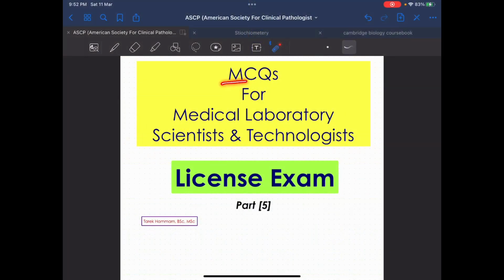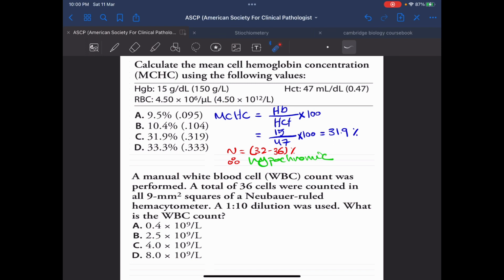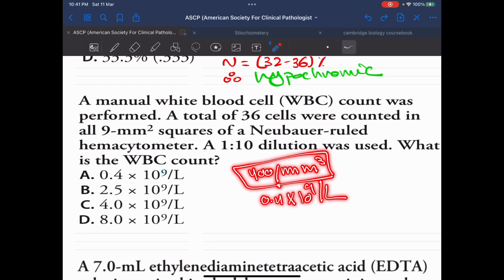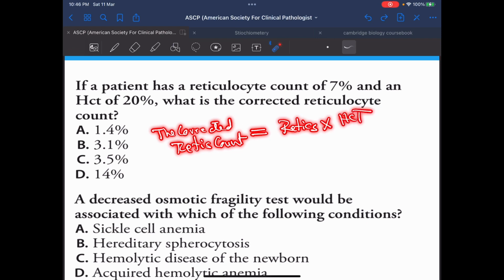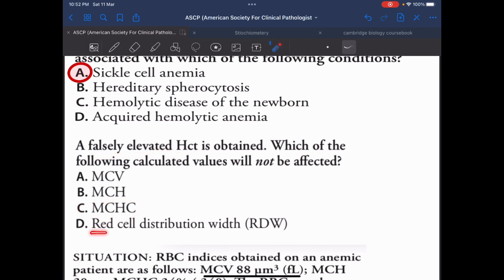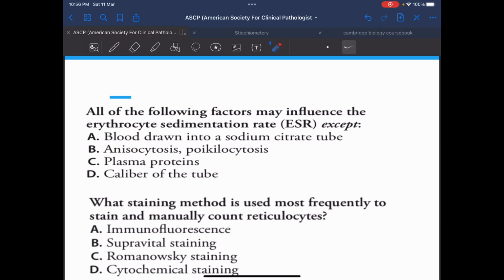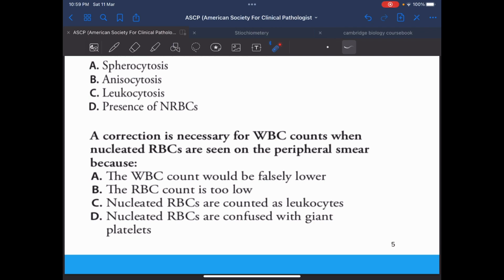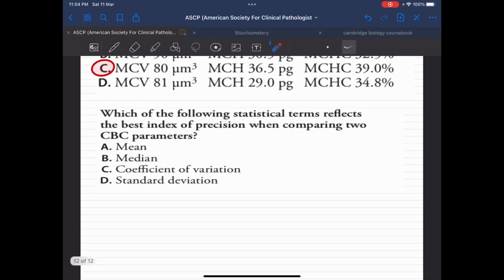License Exam for Medical Laboratory Scientists & Technologists part 5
Medical laboratory scientists medical exam part 5